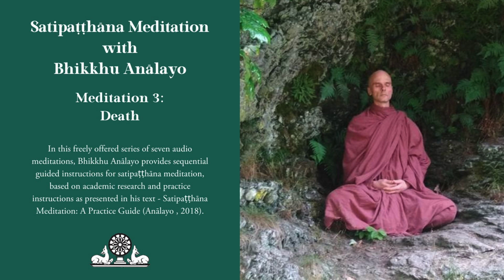Meditation 3: Death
Satipaṭṭhāna meditation is the Buddha’s foundational teaching on mindfulness. Commonly called the four establishments or the four foundations of mindfulness, its contemplations explore the nature of body, feeling-tone, mind, and dharmas.

In this freely offered series of seven audio meditations, Bhikkhu Anālayo provides sequential guided instructions for satipaṭṭhāna meditation, based on academic research and practice instructions as presented in his text - Satipaṭṭhāna Meditation: A Practice Guide (Windhorse Publications, 2018).

If you find this resource helpful, please consider donating. Your gift will ensure Barre Center for Buddhist Studies and Bhikkhu Anālayo can continue to offer the precious, liberating teachings of the Buddha.